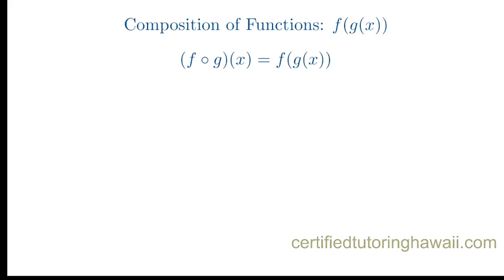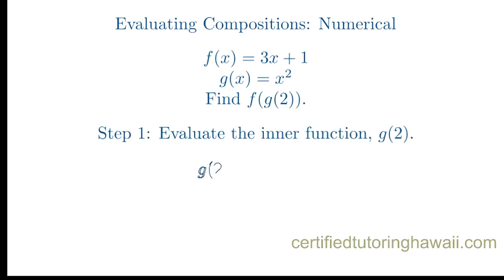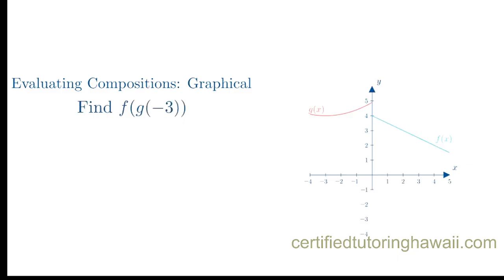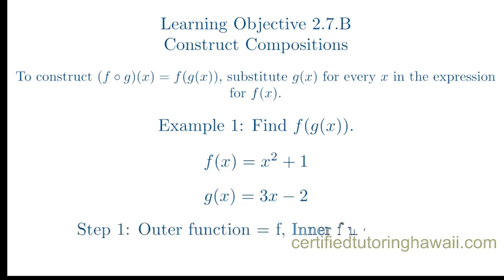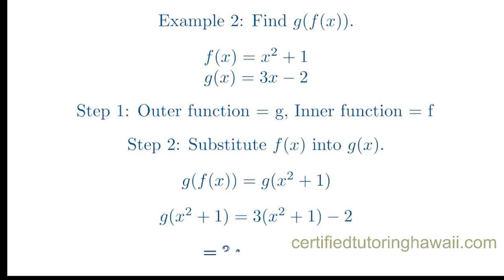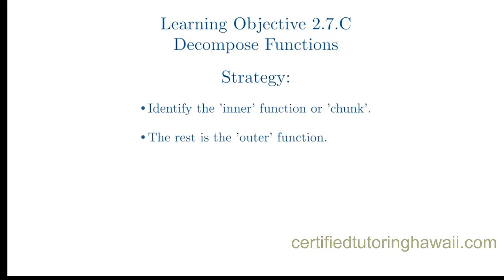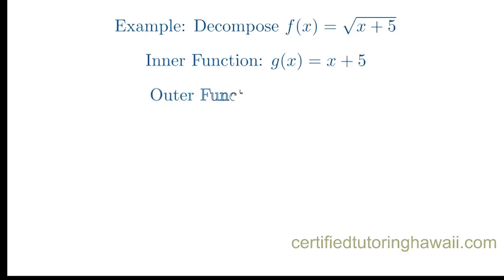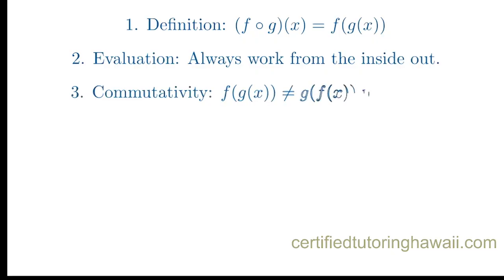AP Precalculus 2.7 Composition of Functions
Composition of functions is the process of combining two functions to make a new function by using the output of one function as the input of another. You apply the inside function first, then apply the outside function to that result. The order is important because reversing the order usually changes the answer. When composing functions, the final result depends on both functions working together and the input values must be valid for each step.